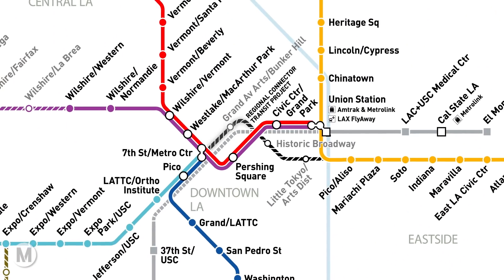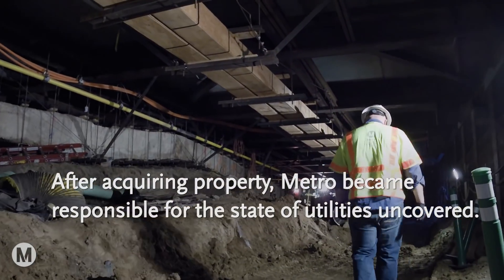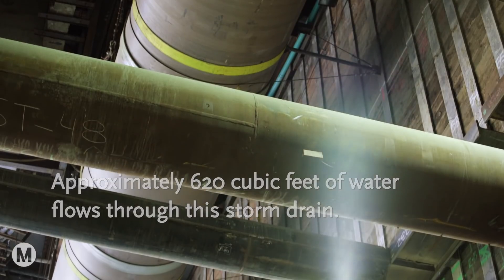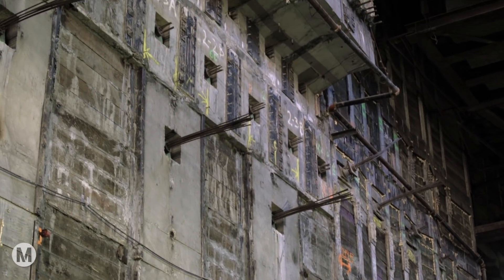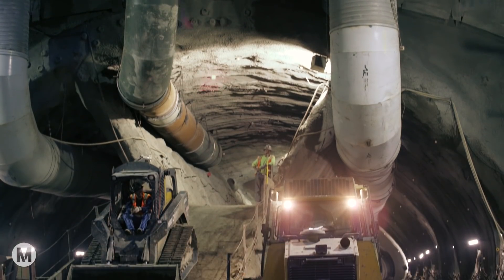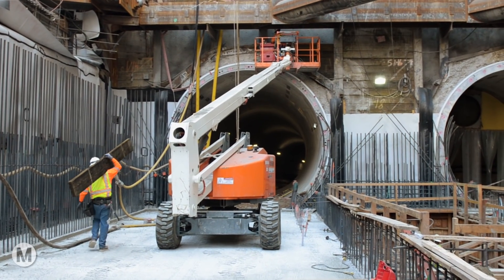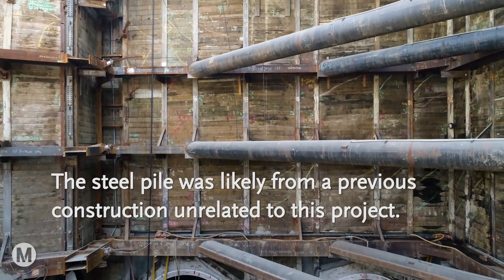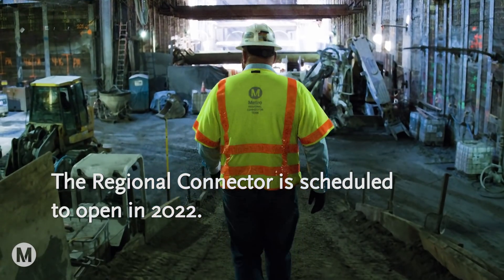Constructing the Future: Regional Connector Transit Project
Metro’s building the missing link and bringing more rail to downtown LA. The Regional Connector Transit Project will connect two major rail lines and add three new stations in the heart of LA, and is scheduled to open in 2022.